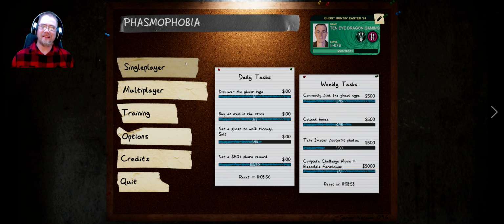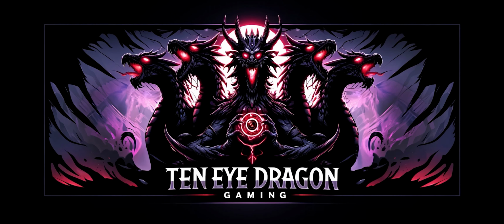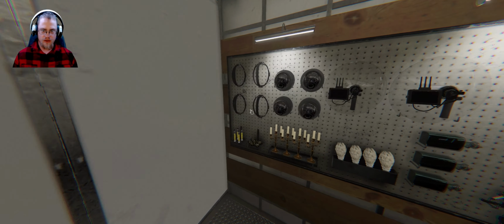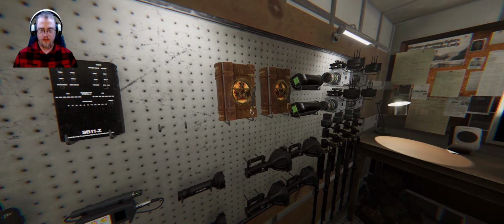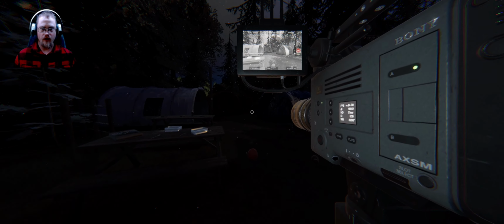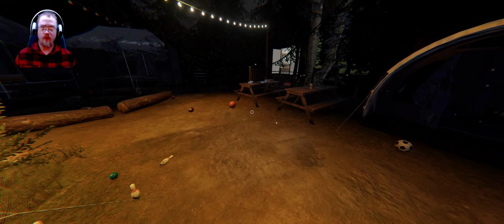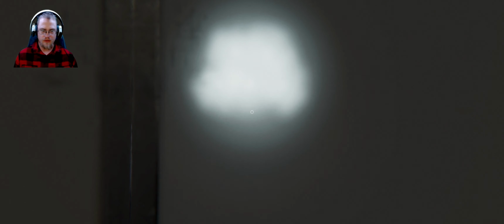PHASMOPHOBIA Weekly Task Crunch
it's time to knock out the last bit of the weekly tasks before they reset.